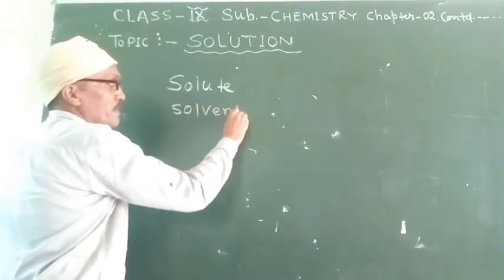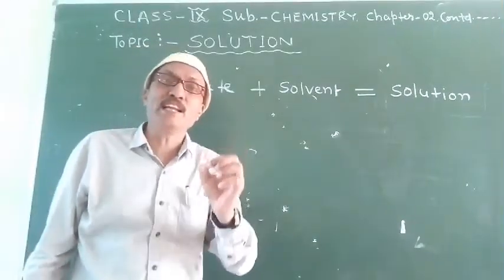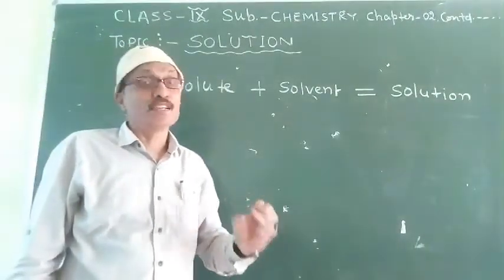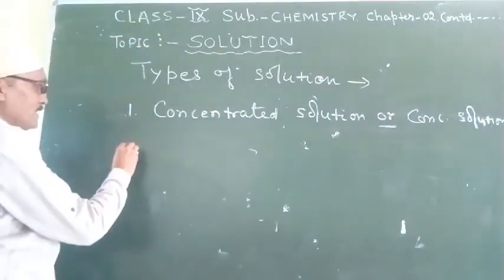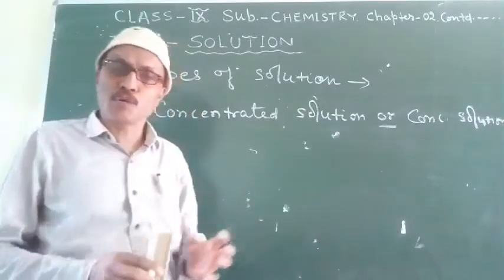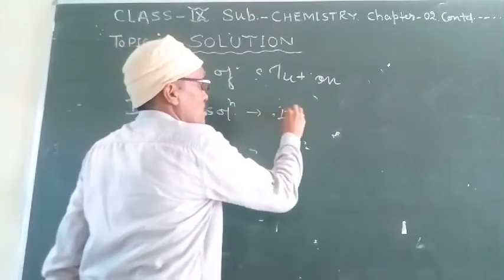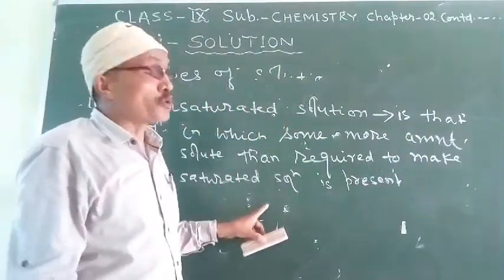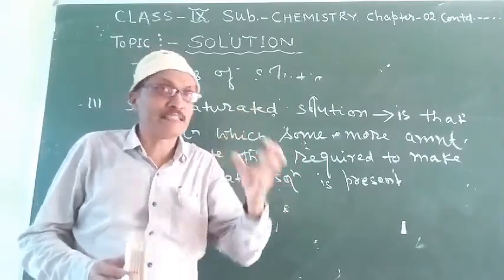Concept of solution,Is matter around us pure L2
Is matter around us pure!Let's see the concept of solutions